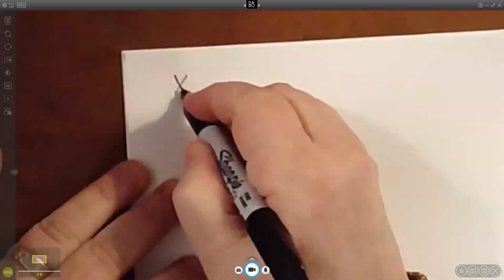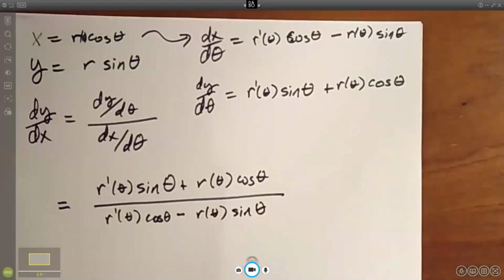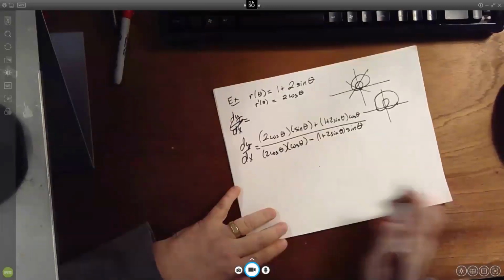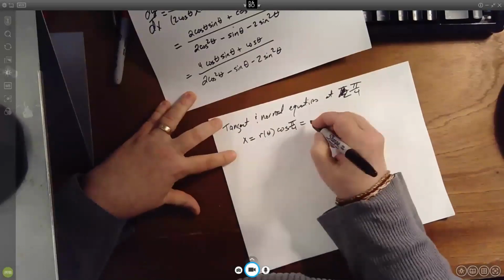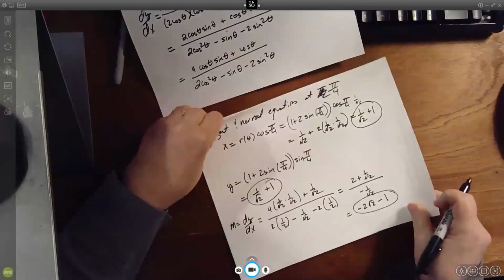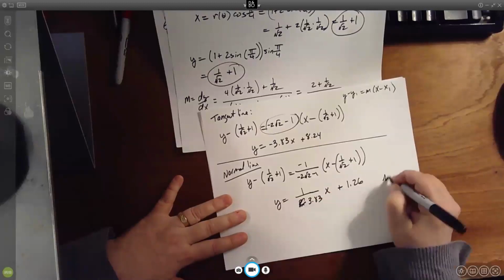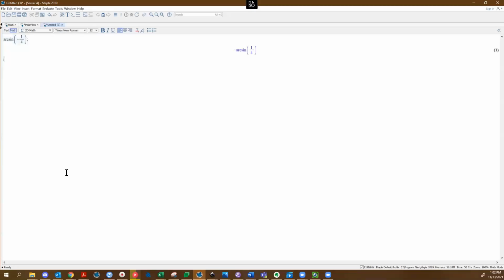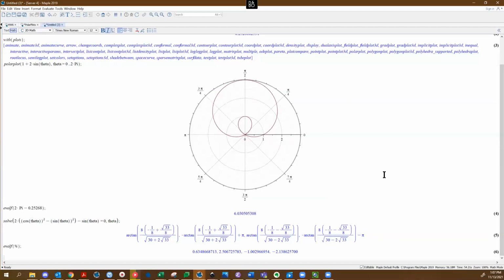Polar Derivatives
Finding dy/dx of polar equations